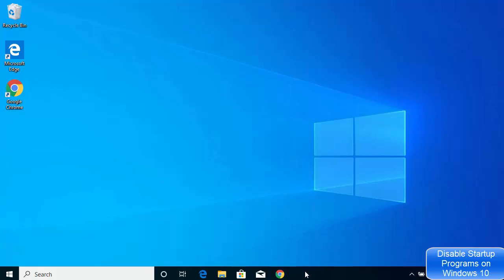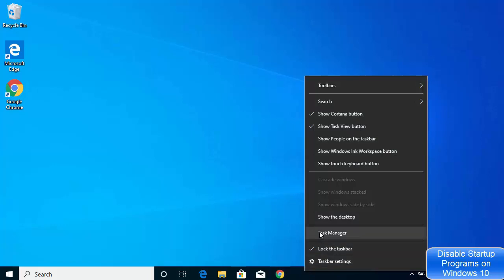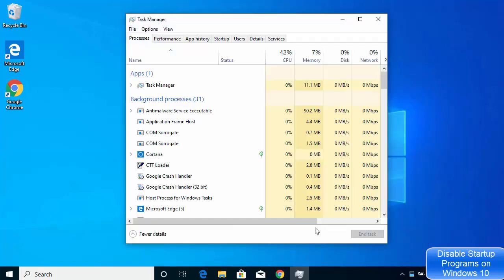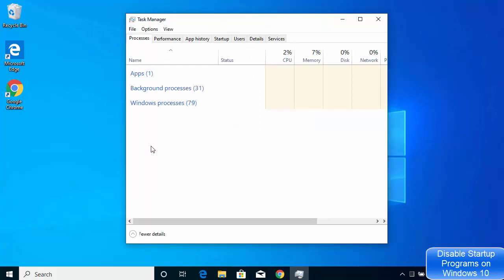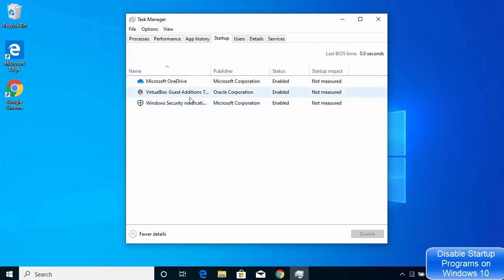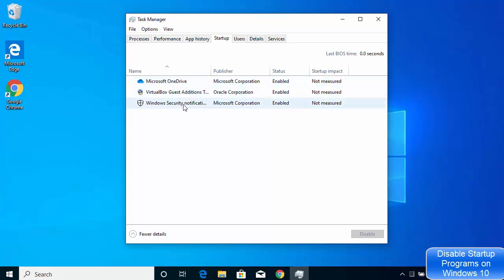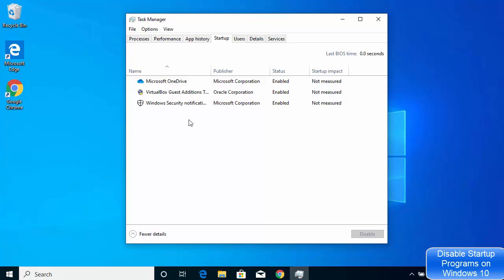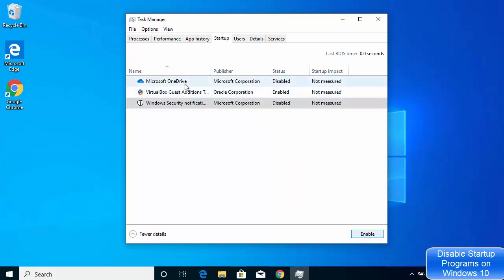How to Disable Startup Programs on Windows 10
In this video we will see  How to Prevent programs from starting automatically in Windows 10. So let us see How to Stop Windows 10 Apps From Launching at Startup

how to make a program run on startup windows 10
how do i change what programs run at startup windows 10?